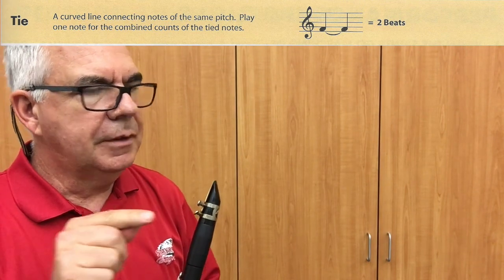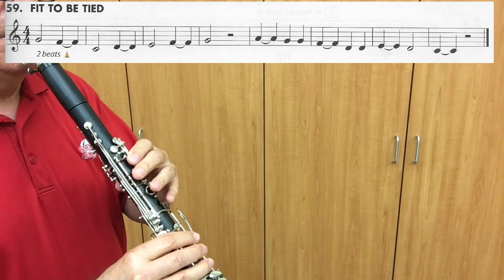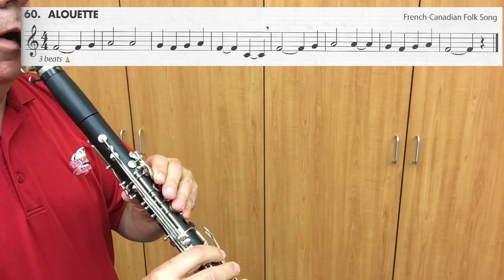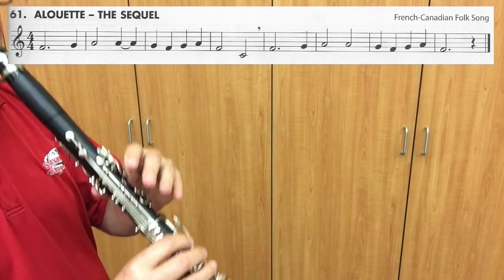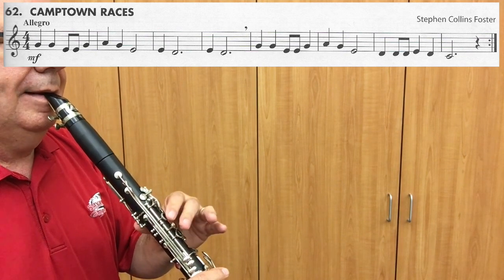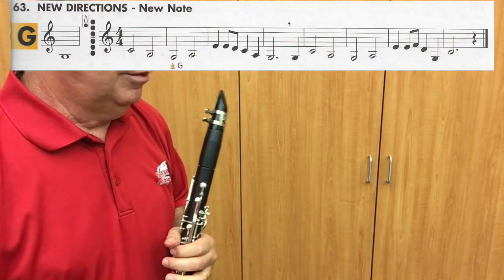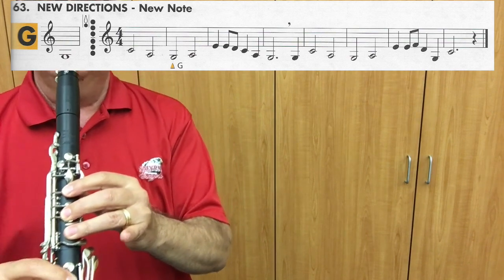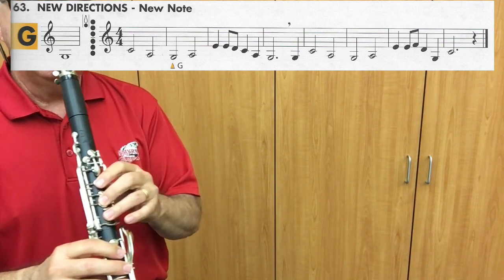Clarinet Page 14 Lesson